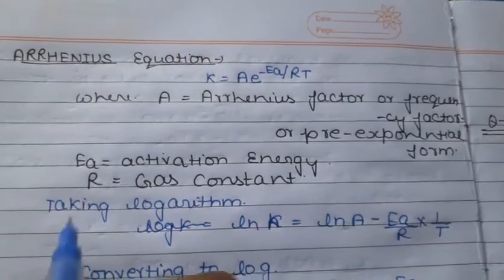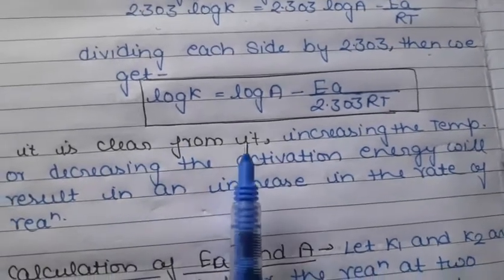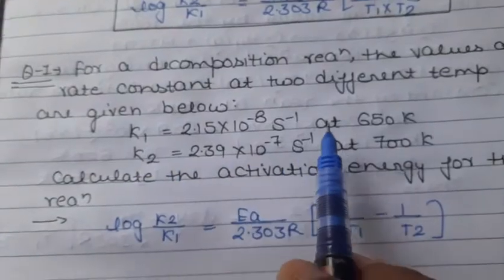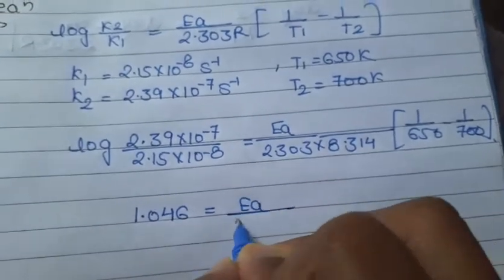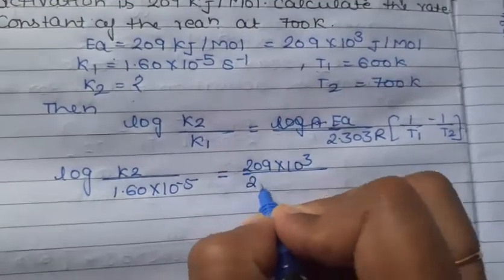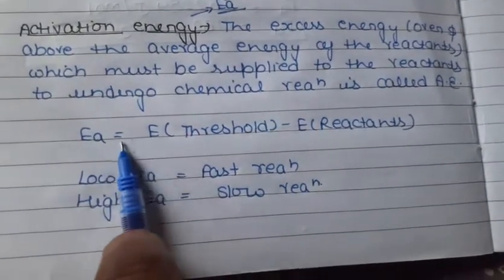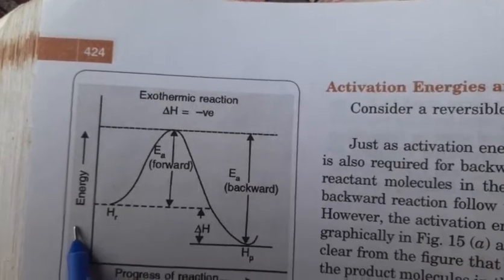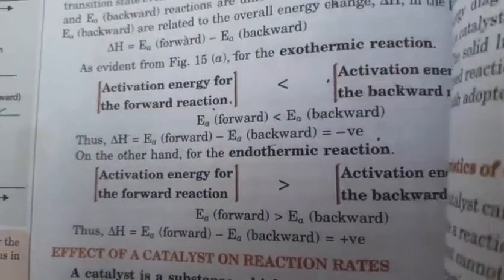XII CHEMISTRY CHAPTER4 CHEMICAL KINETICS ( PART10)